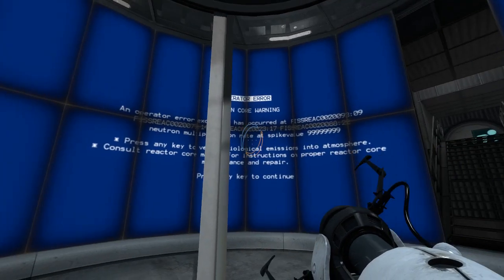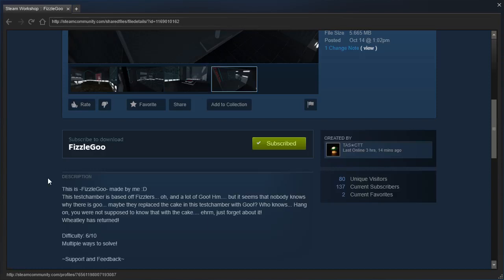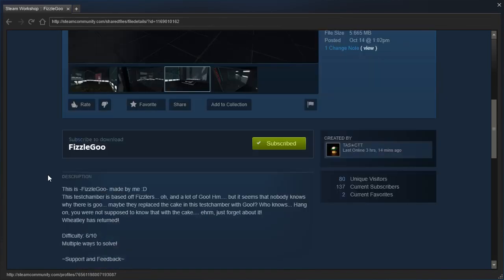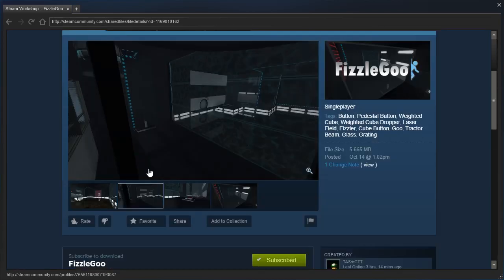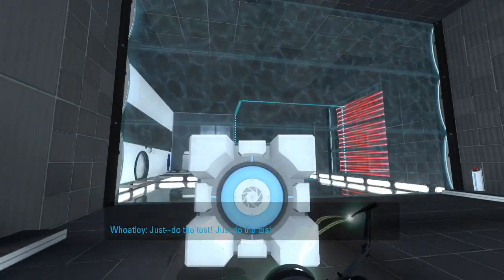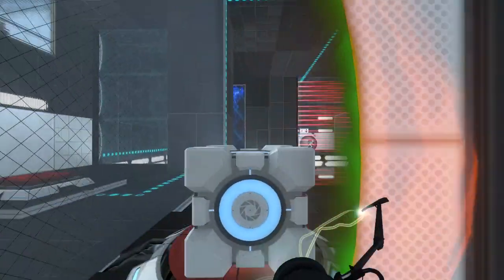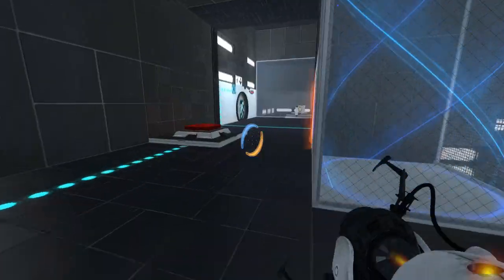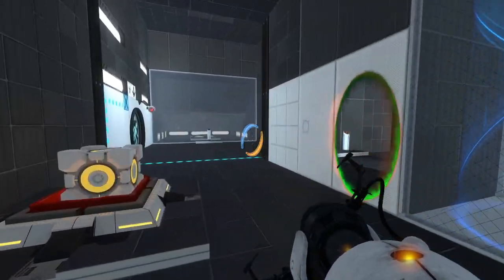Portal 2 PeTI - "FizzleGoo" by TAS✮CTT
Blind playthrough. I didn't need to use the funnel...